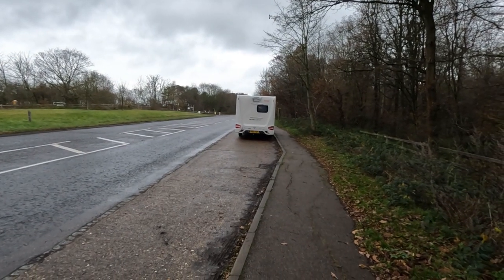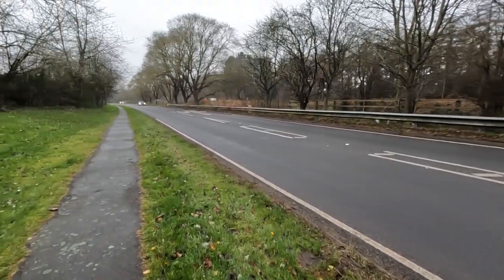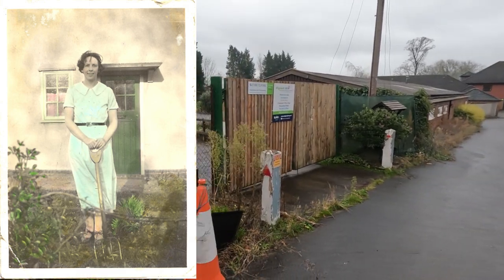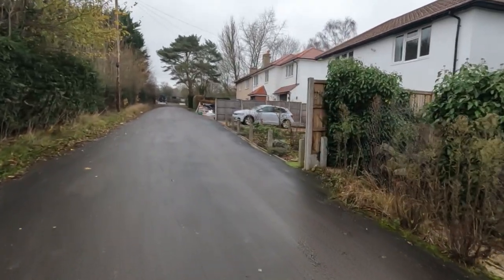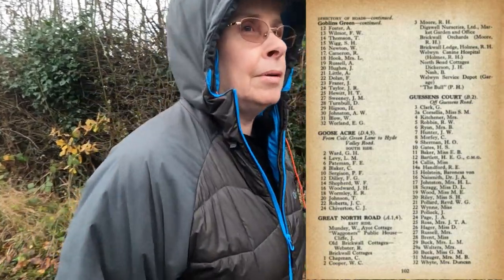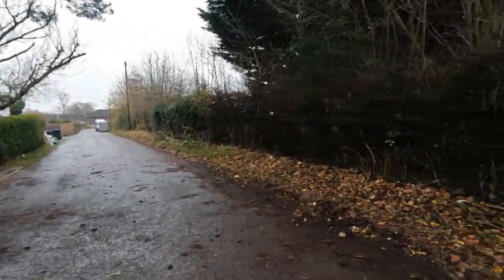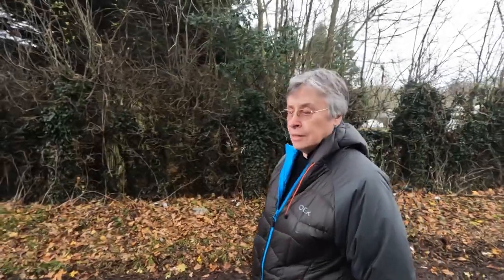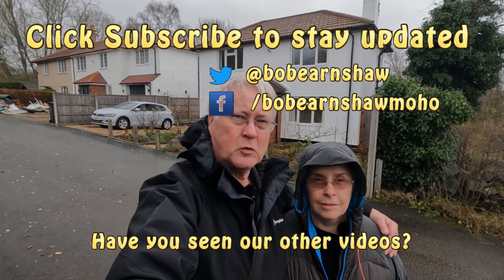Throwback Thursday December 2021 | Family Memories From The 1940s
This Throwback Thursday we visit the cottages where Jenny's Grandparents and Parents lived in Digswell, Welwyn Garden City in the 1930's and 1940's. Jenny found some family photos that brought back some nice memories.

Sunday Worship by Radio Night

Please - share, leave a comment, click subscribe (it's free), click the bell icon for notifications of all our new videos on our motorhome trips, shows, events, help, hints and tips on all aspects of motorhomes